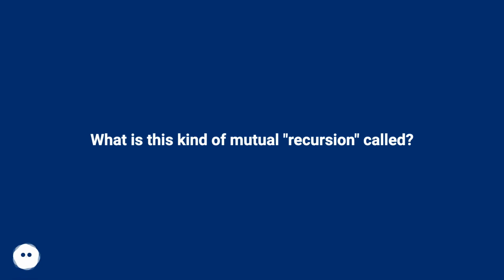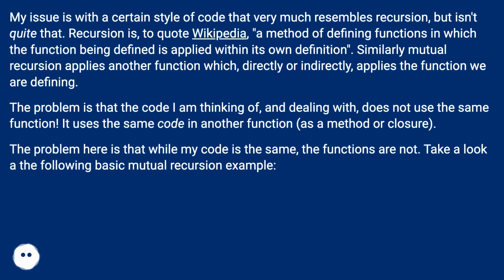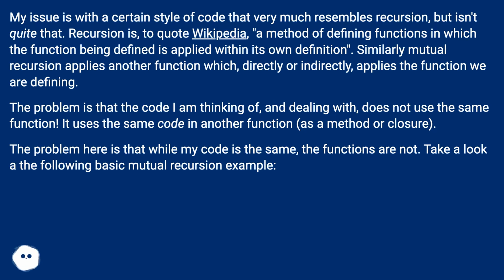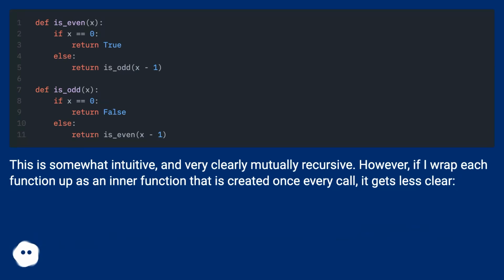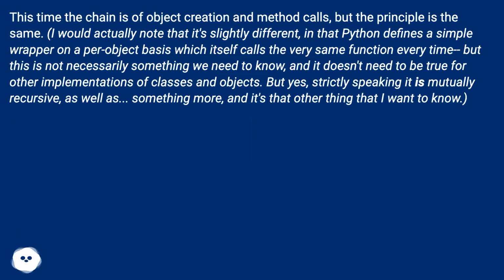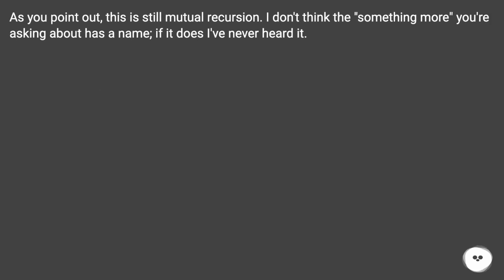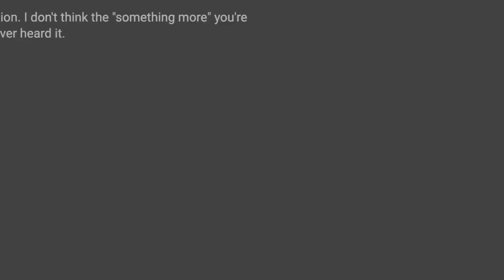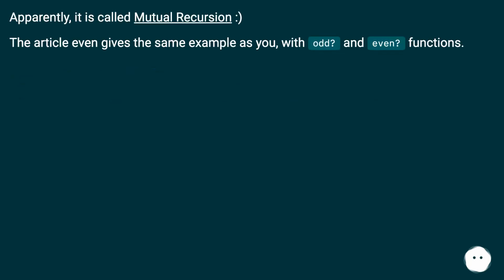What is this kind of mutual "recursion" called?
Chapters
00:00 What Is This Kind Of Mutual "Recursion" Called?
02:47 Accepted Answer Score 2
03:01 Answer 2 Score 2
03:11 Answer 3 Score 1
03:23 Thank you